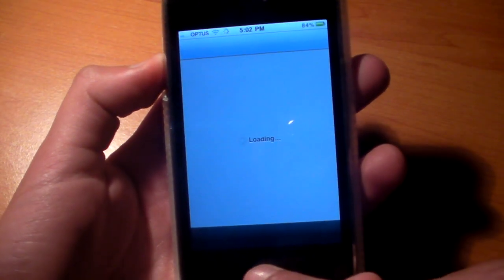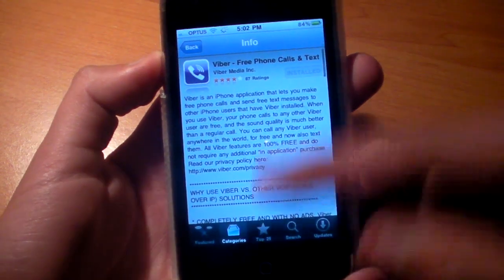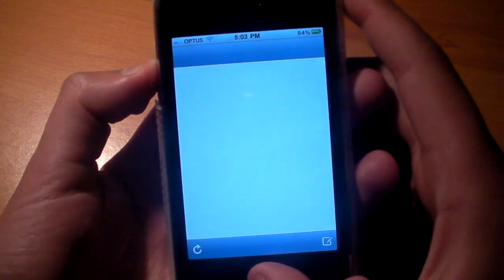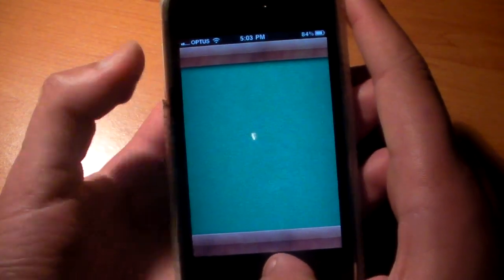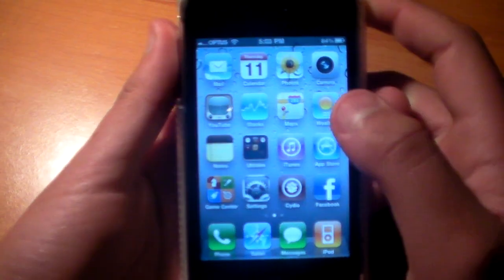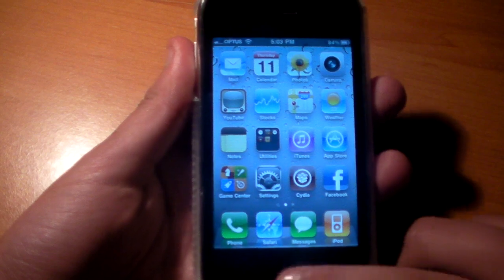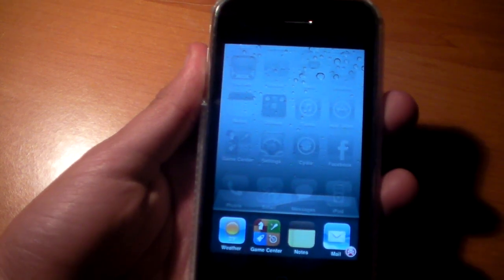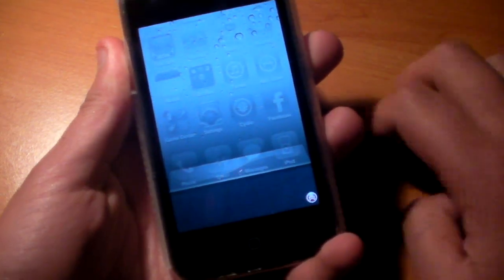"KillBackground" Delete Running Applications Instant!!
KillBackground is a such a great Cydia tweak. I use it all the time and i never ever get over it. Basically KillBackground makes it easier to delete all running applications on the multitasking bar. Its a free cydia tweak and worth the download.